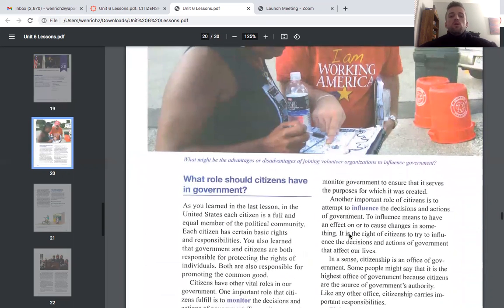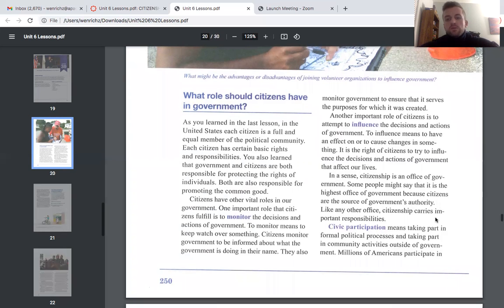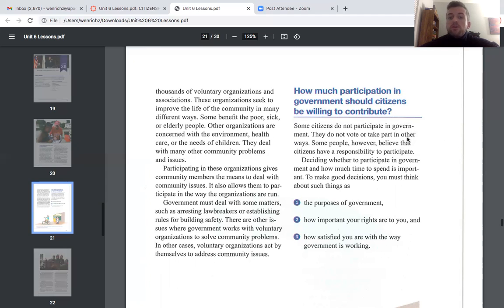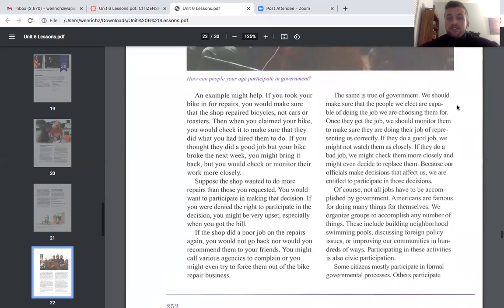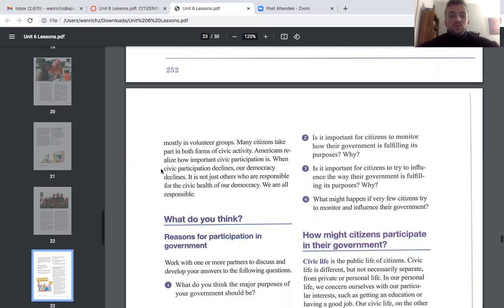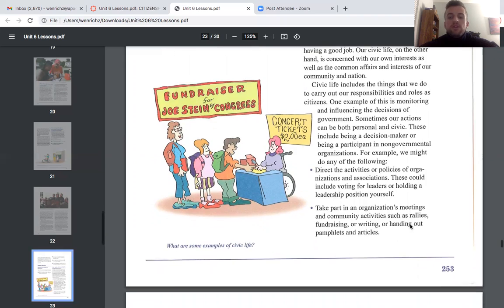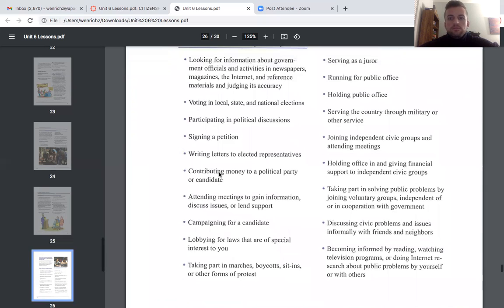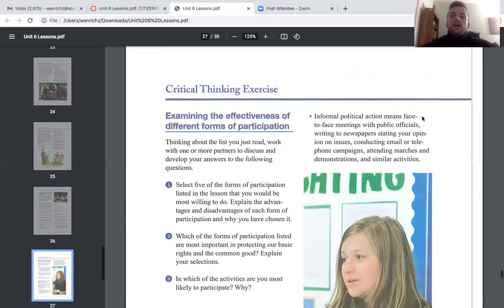Lesson 30: How might citizens participate in civic affairs?